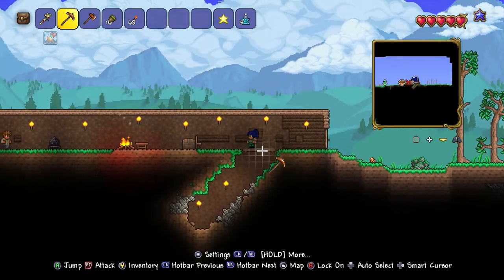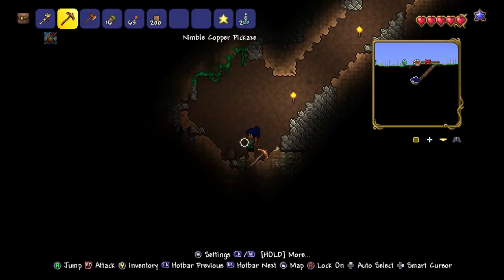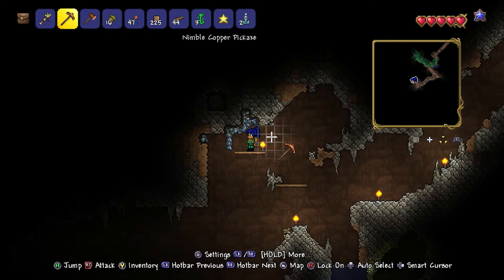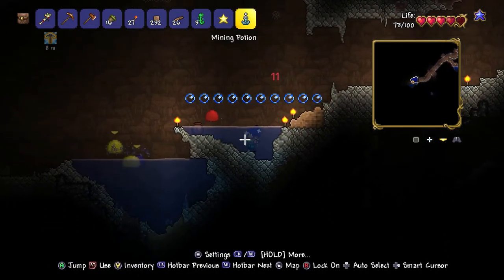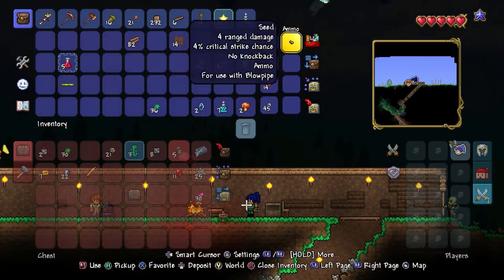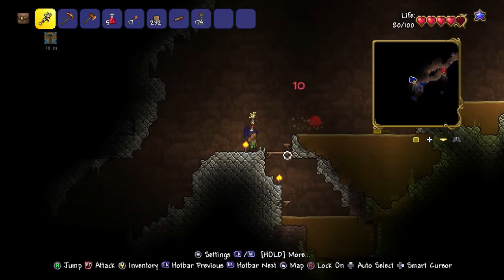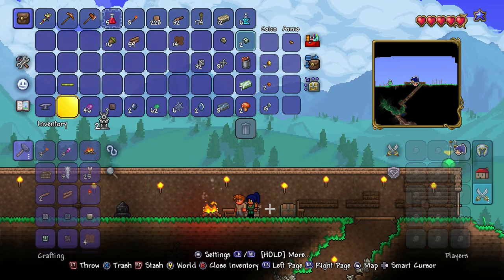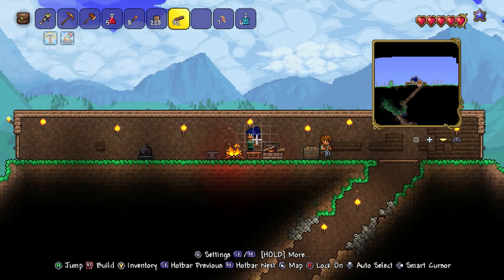terraria : ep2 zombie hand